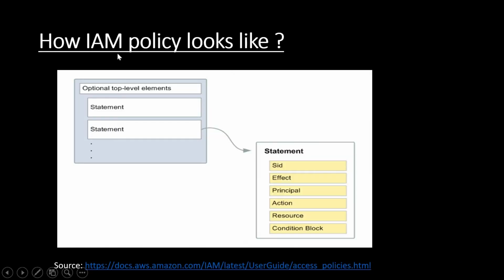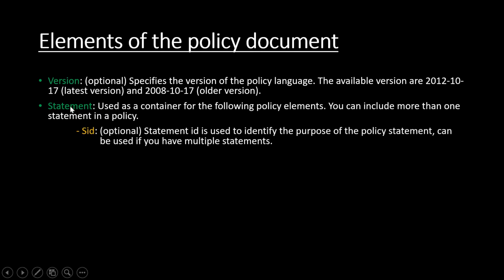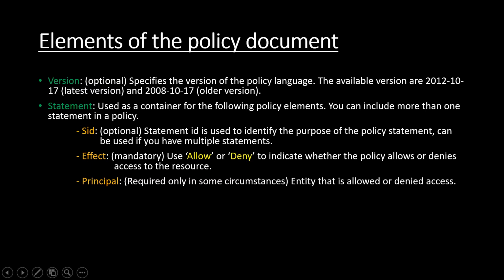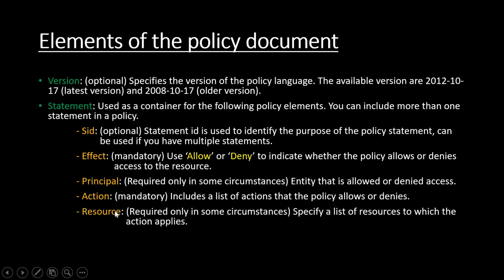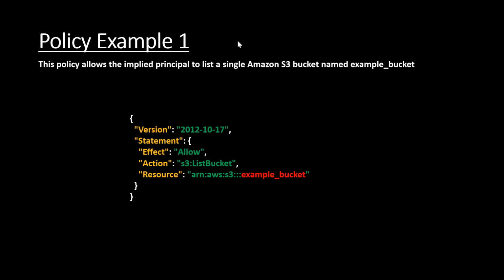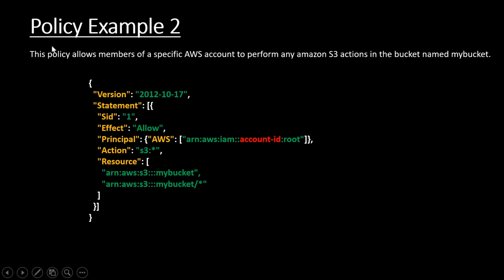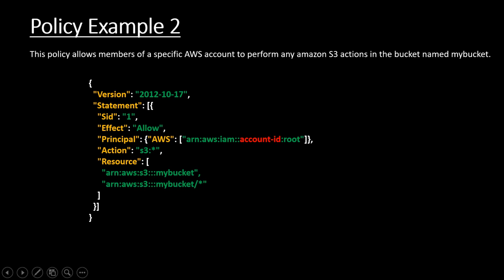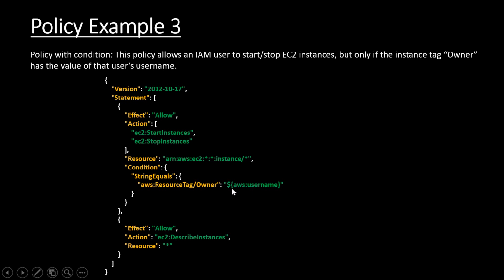AWS | Understanding IAM policy JSON elements | How to read/write IAM policy document | Explained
Learn how to read and write IAM policy documents in AWS with this informative video. Understand the various elements of the IAM policy JSON and how to use them effectively. Get a detailed explanation of the optional top-level elements, statements, and more.

Reference AWS documentation
Policy examples from AWS documentation: